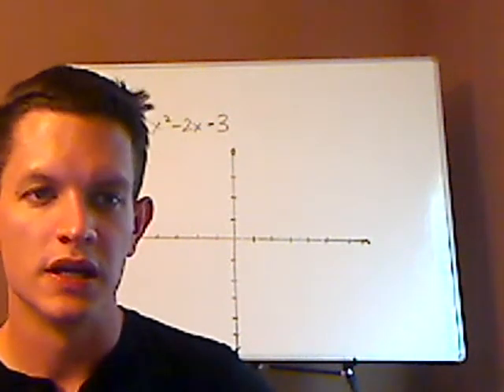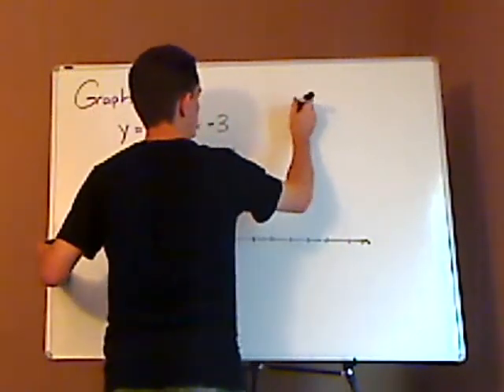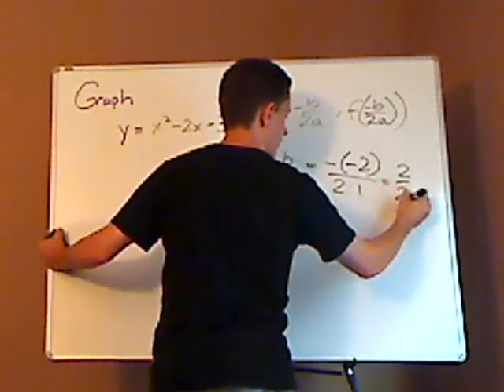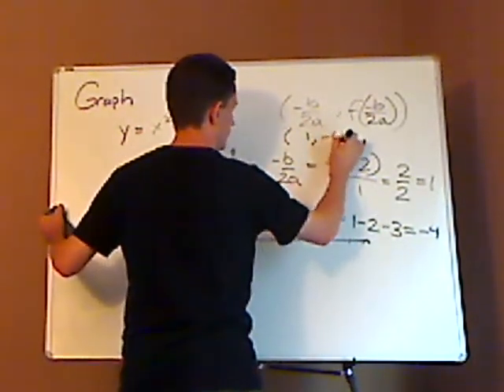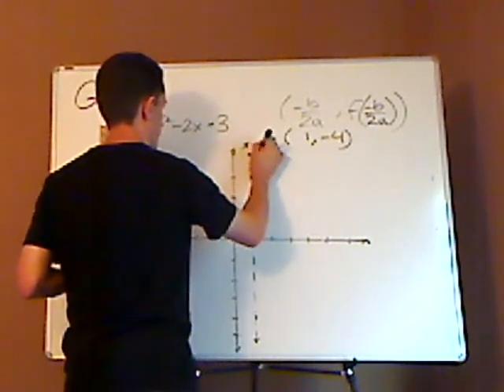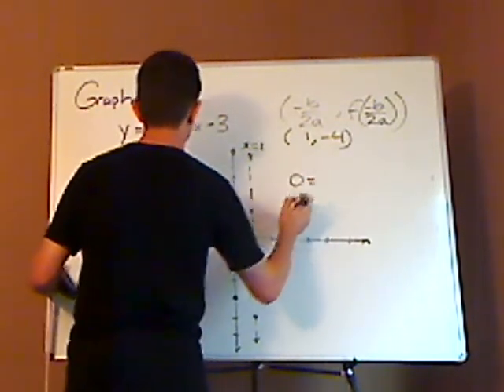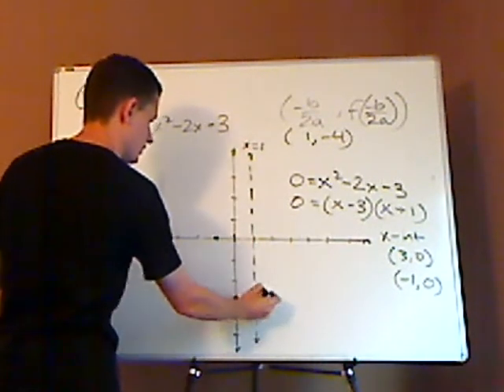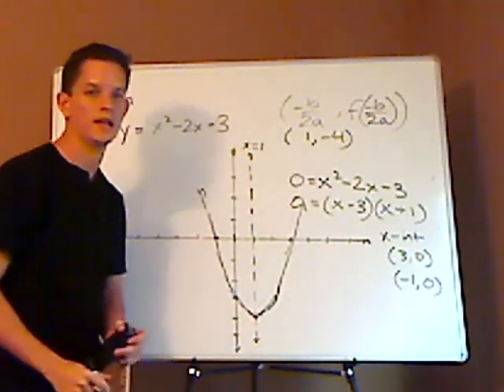algebra - quadratic function - graph - example 2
Graphing a quadratic function in standard form. Also finding the vertex, line of symmetry, y-intercept, and x-intercepts.